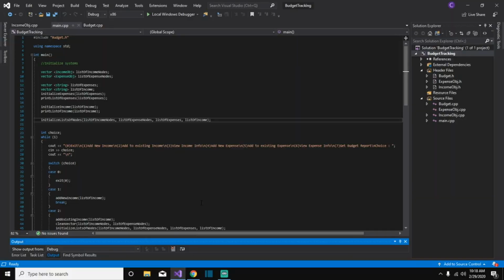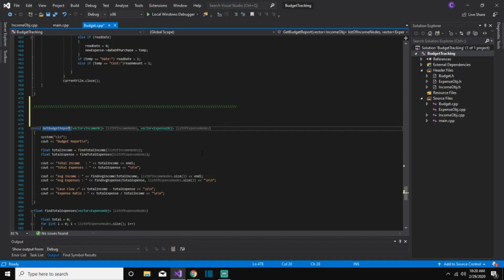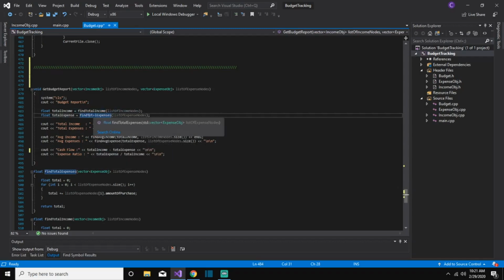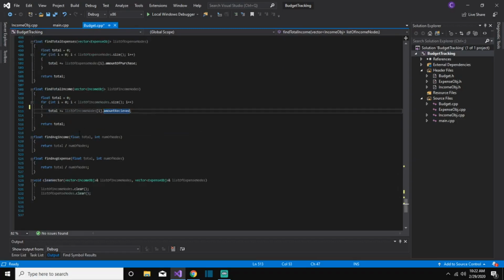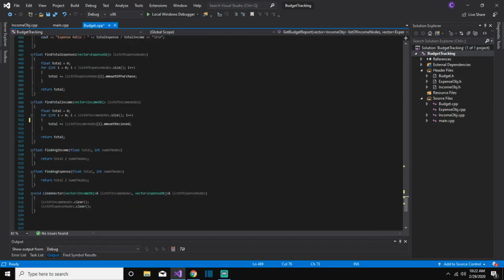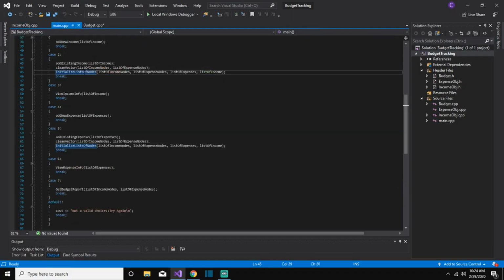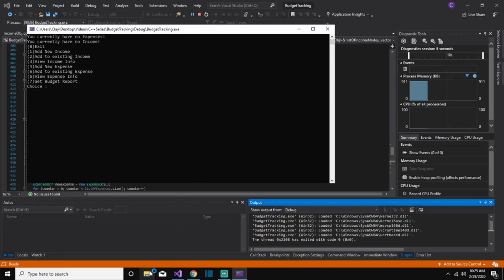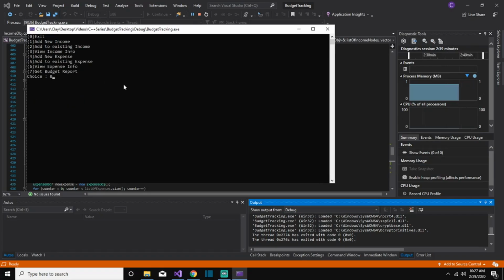Budget Tracking Program Part 2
( ͡° ͜ʖ ͡°)